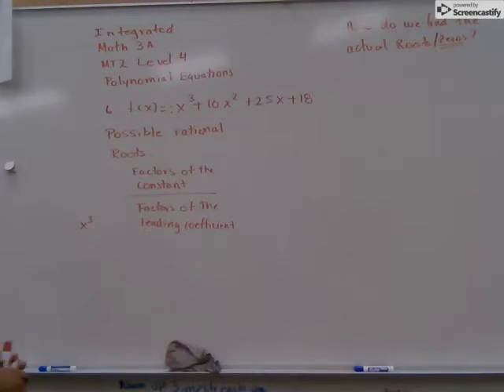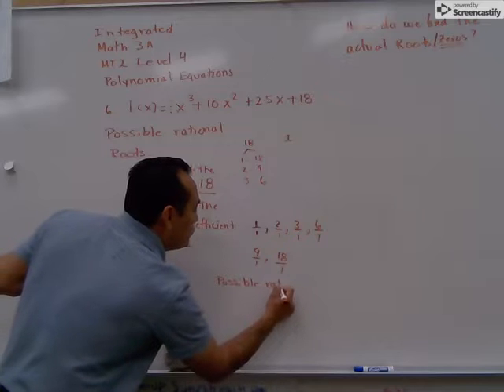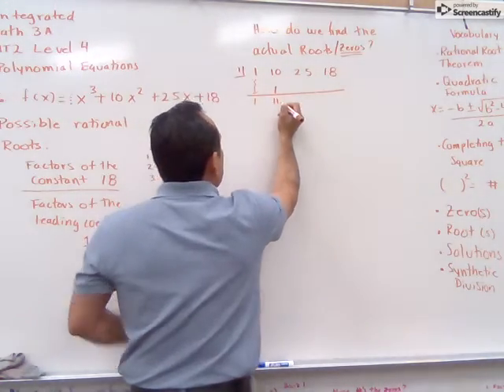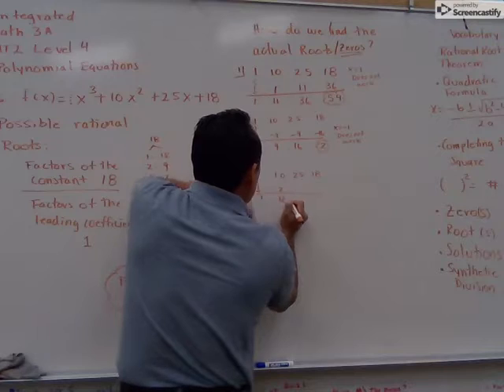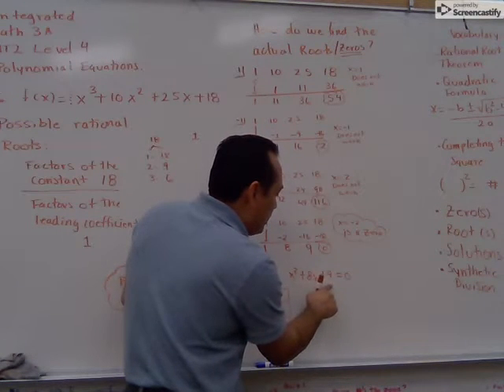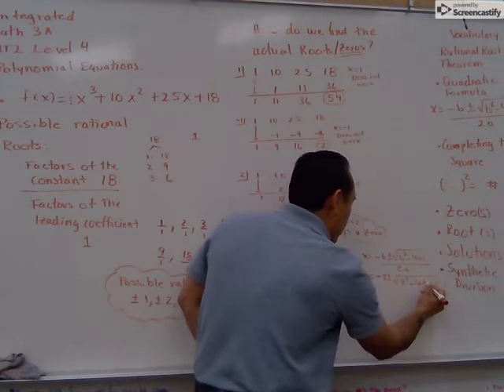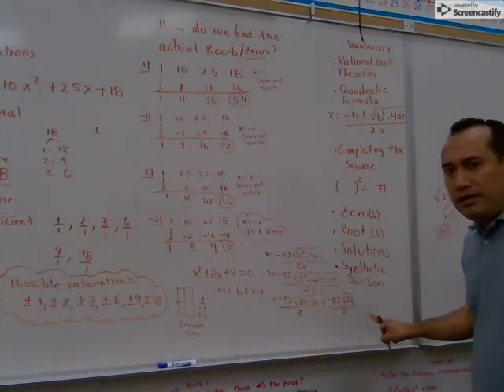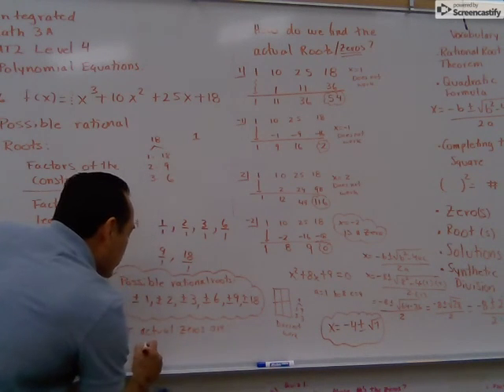Int 3A MT2 Level 4 Problem #6